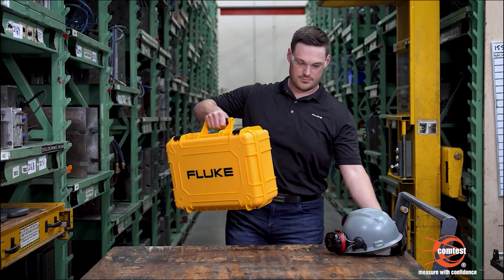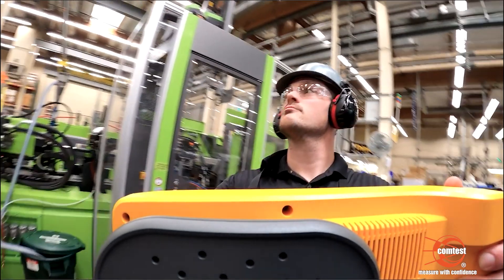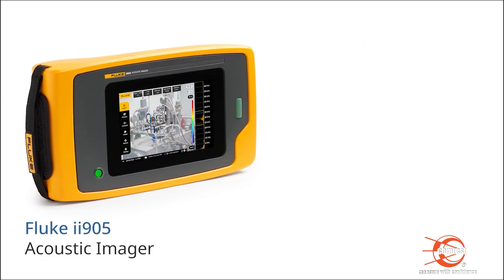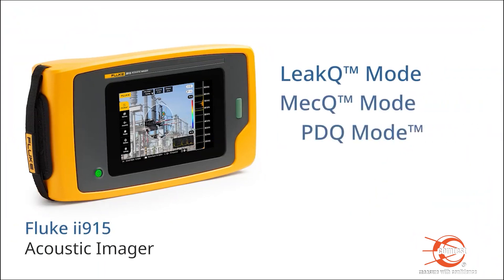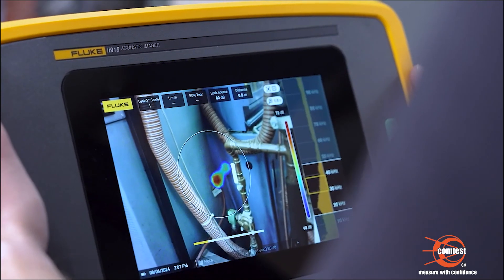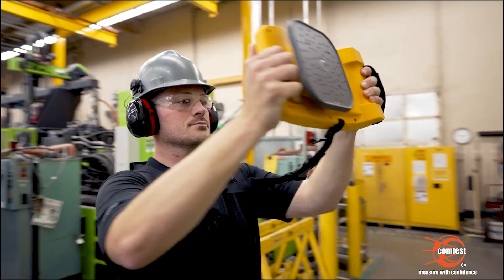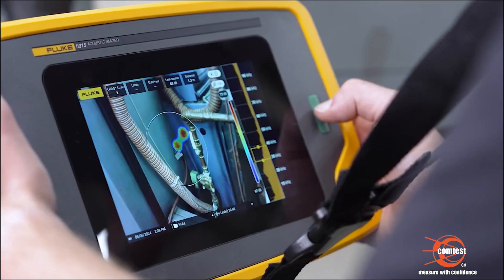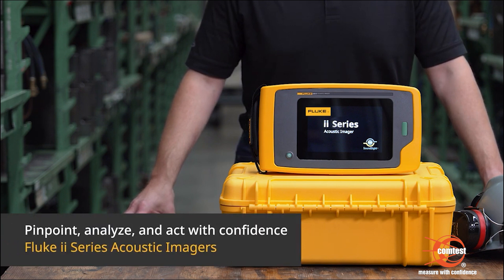Fluke ii Series Acoustic Imagers for Leak Detection | Fast, Visual Air & Gas Leak Finder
Prevent downtime. Boost efficiency. 🔊✨
Discover the Fluke ii Series Acoustic Imagers — the ii500, ii905, and ii915 — designed to make leak detection and partial discharge identification easier than ever.
With cutting-edge performance and intuitive design, you can quickly:
✅ Detect small leaks in compressed air, gas, and vacuum systems
✅ Estimate leak size and cost instantly with LeakQ™ (ii905)
✅ Detect partial discharge with precision using PDQ Mode (ii915)
✅ Monitor mechanical systems early with MecQ Mode (ii915)
Featuring a large 7-inch touchscreen and advanced microphone array, the Fluke ii Series translates sound into visuals, letting you pinpoint, analyze, and act with confidence. Add notes, tags, and annotations for fast reporting — keeping your facility reliable, efficient, and safe.